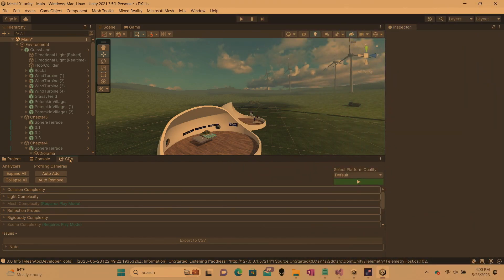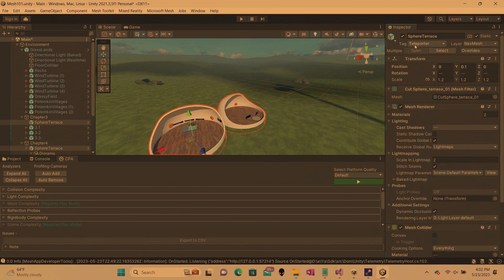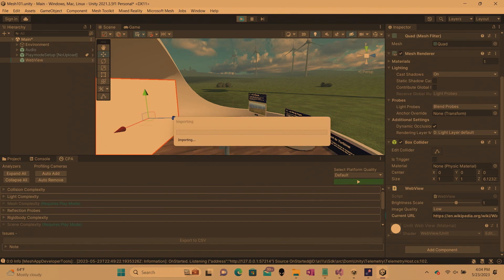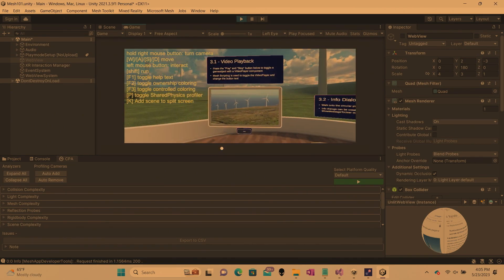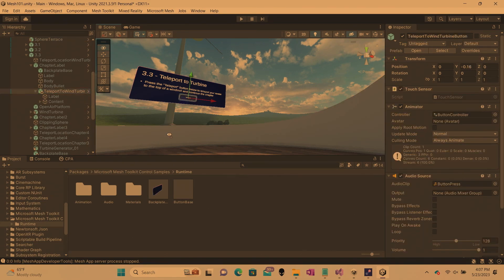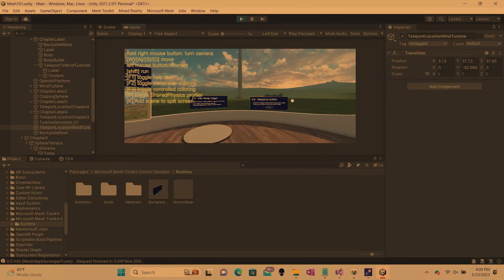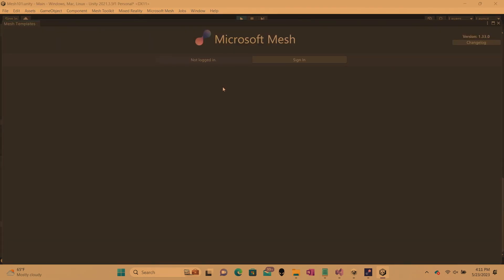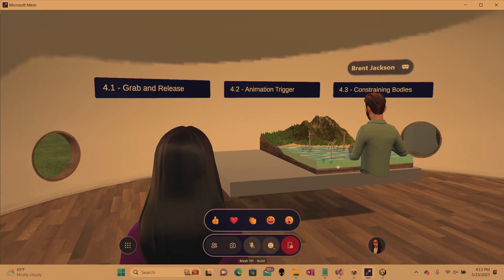Creating custom experiences with Microsoft Mesh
Join us for a demonstration of how to build shared immersive experiences using the Microsoft Mesh platform. We will walk through a demo that illustrates the fundamentals of building environments and experiences with Mesh, and discuss what roles, skills, and tools will help you be successful.